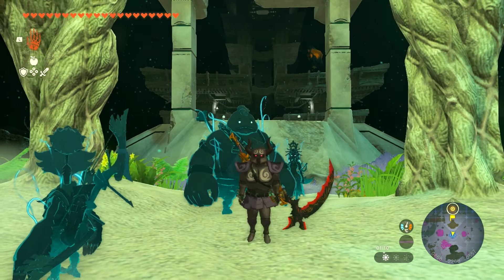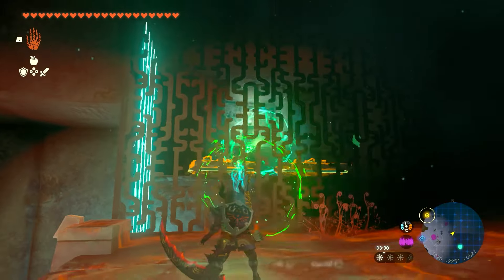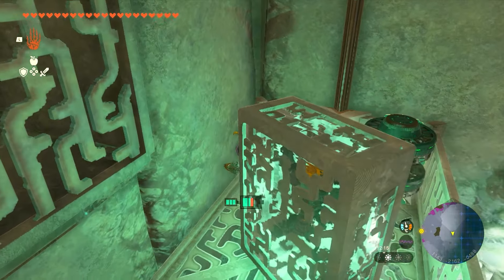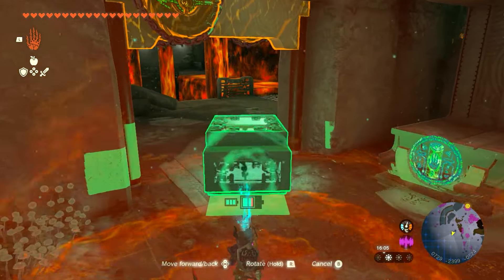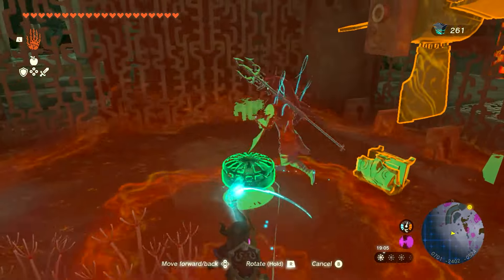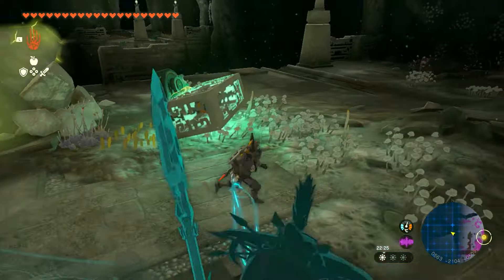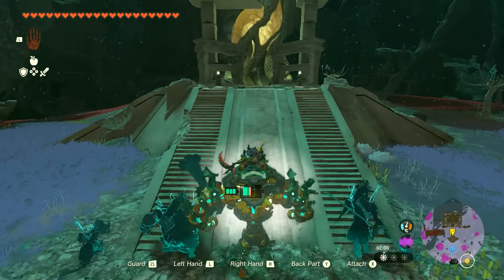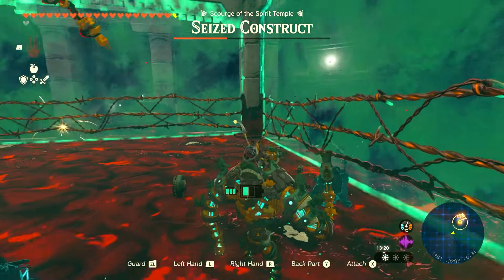Construct Factory | Walkthrough to Spirit Temple ► Zelda: Tears of the Kingdom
This is a video guide on how to do the Construct Factory with this walkthrough to the Spirit Temple in Zelda: Tears of the Kingdom on Nintendo Switch. This also includes all the chest locations along the way.

0:00 Left Leg Depot
1:50 Right Leg Depot
4:22 Left Arm Depot
7:00 Right Arm Depot
9:00 How to reach the Spirit Temple
9:55 Boss Fight Tips